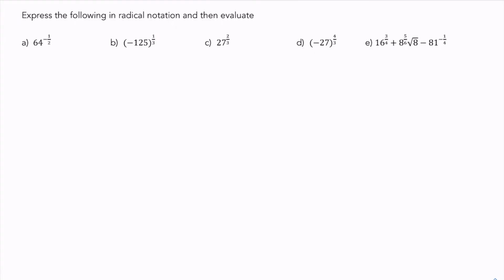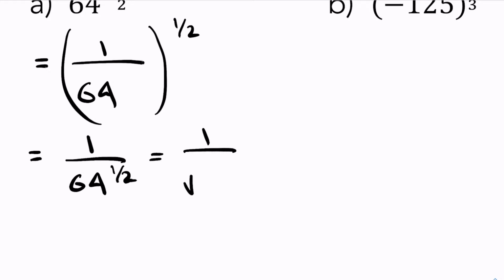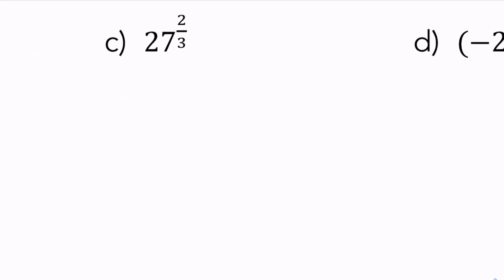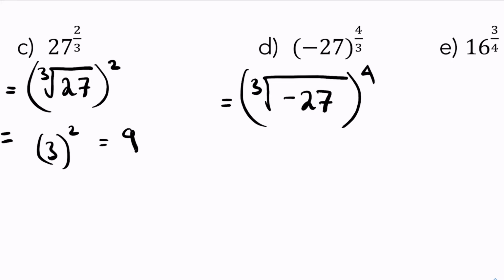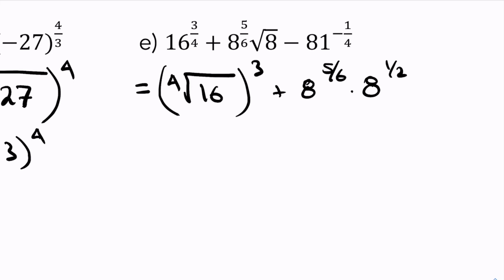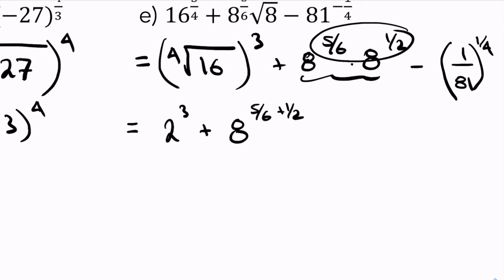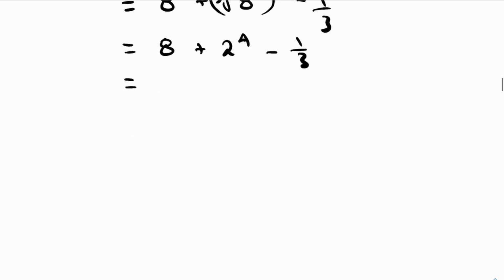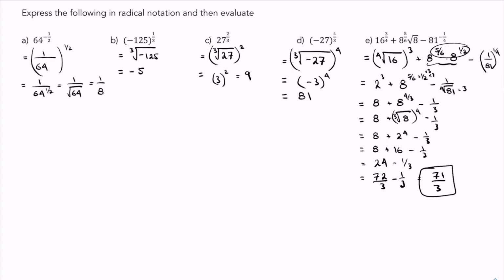Simplifying Rational Expressions with Rational Exponents